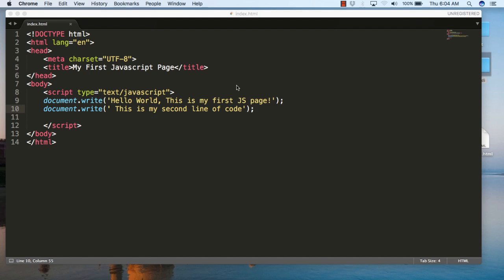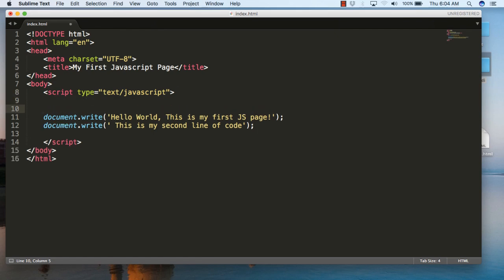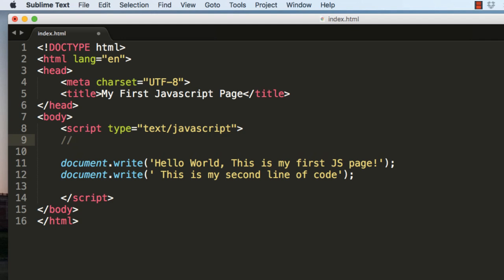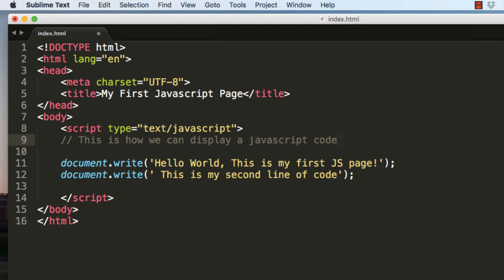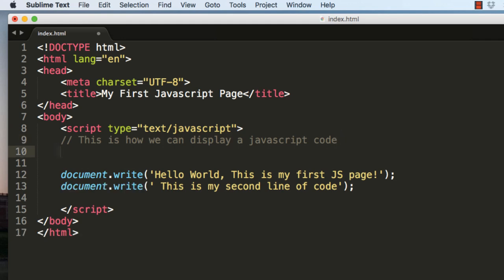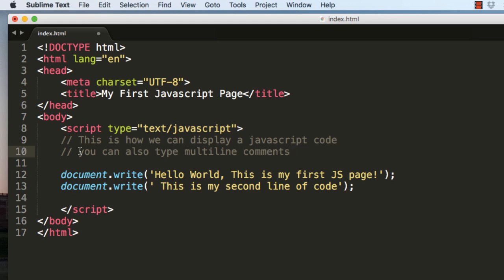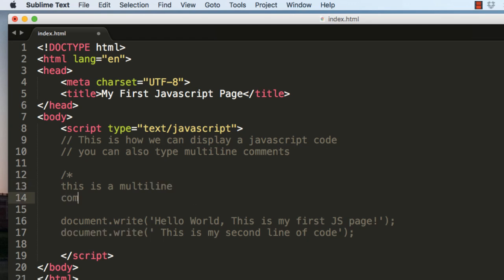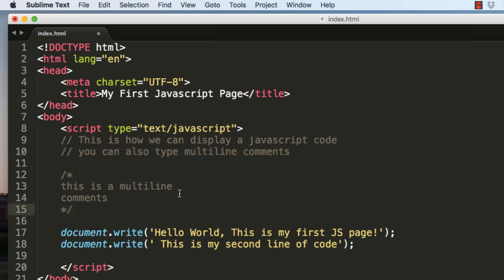JavaScript Tutorials for Beginners - Part 2 : Comments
JavaScript Tutorial for Beginners. In this video you will learn how to type comments in JS. Comments are not part of the code and are used for reference purposes.